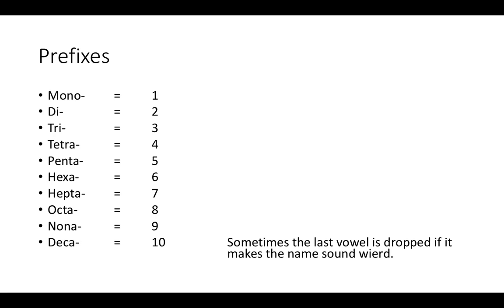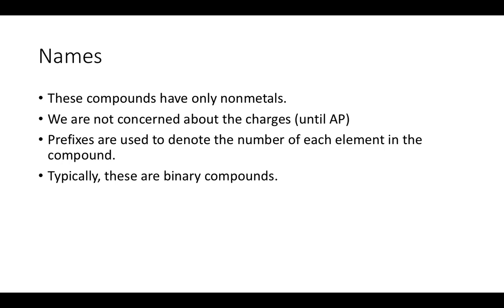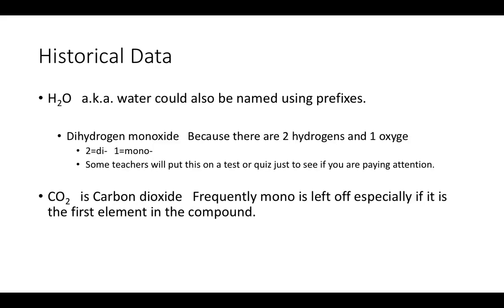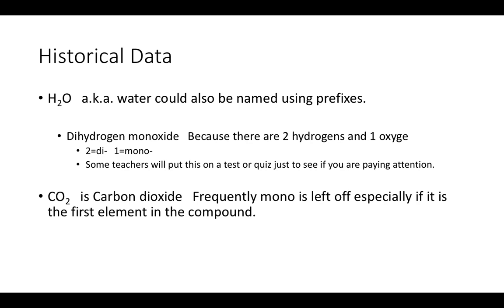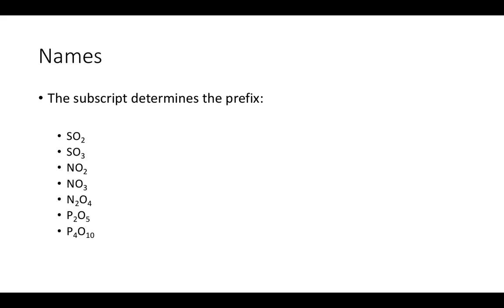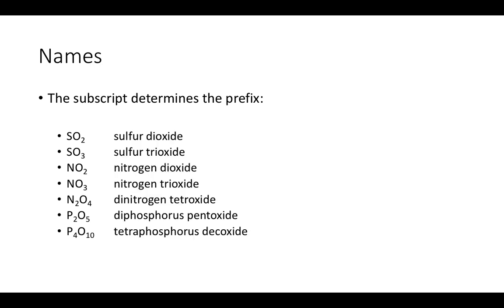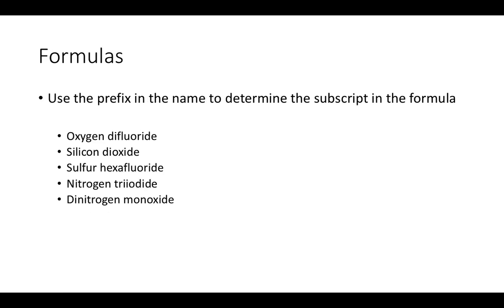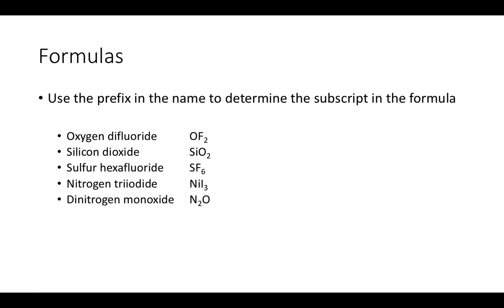molecular compounds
names and formulas of molecular compounds